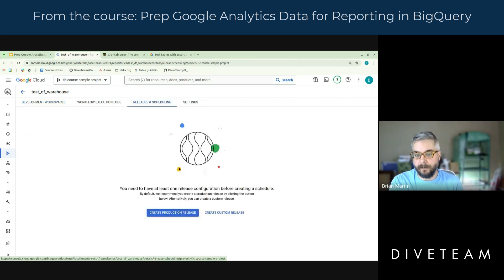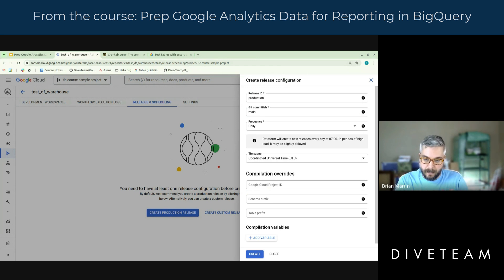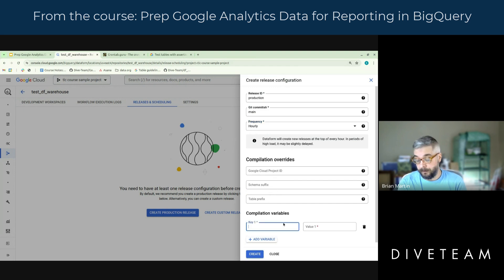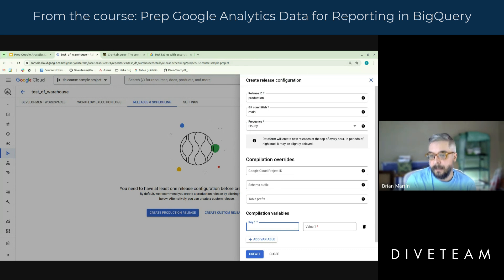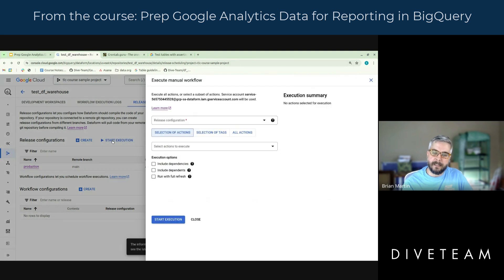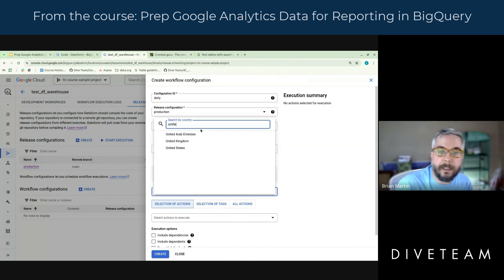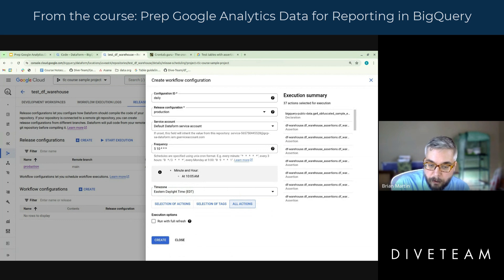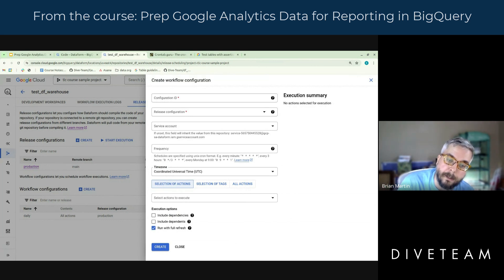Scheduling Executions & Releases in Dataform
This clip from the course "Prep Google Analytics Data for Reporting in BigQuery" demonstrates how to schedule automatic refreshes of your Dataform repository.